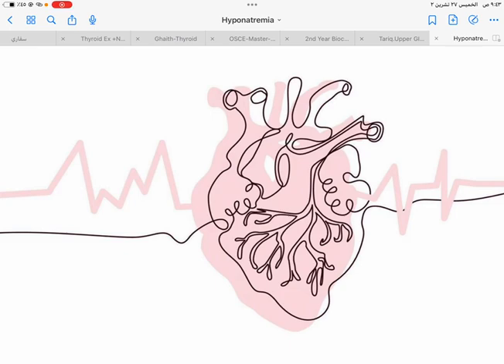Internal medicine hyponatremia